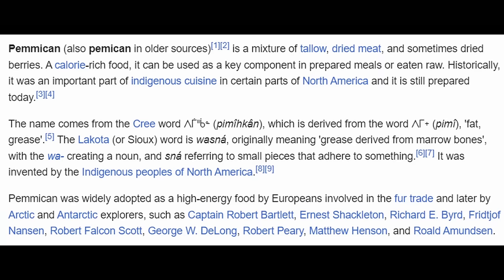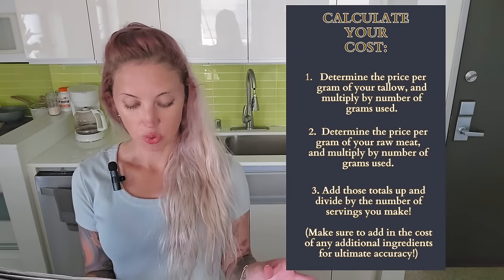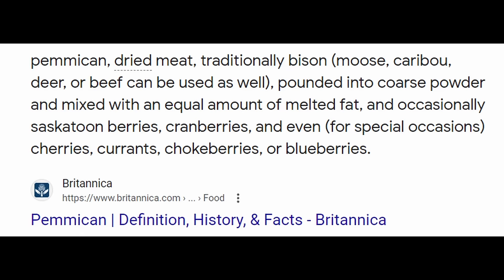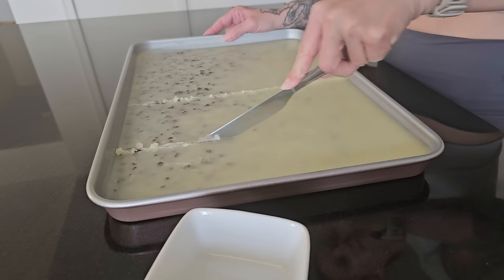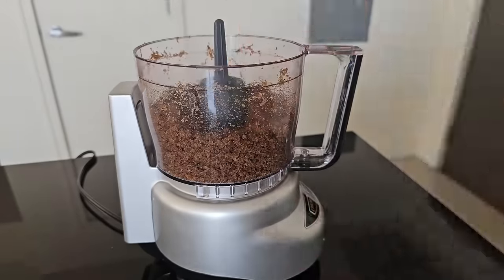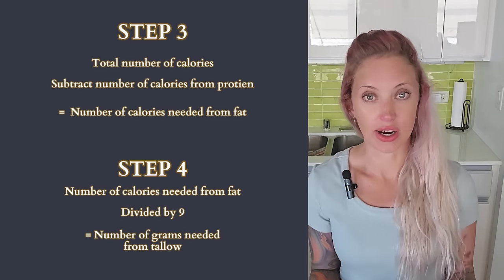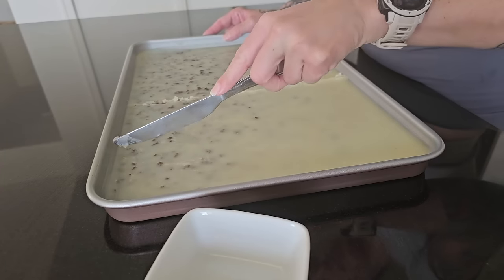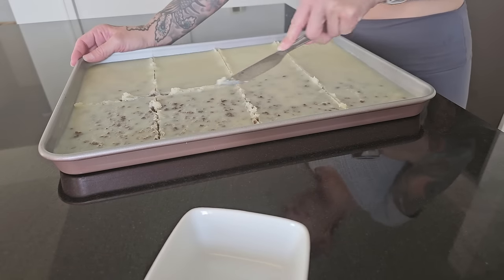DIY HIGH FAT Carnivore Pemmican Bars for $1 each! // With macro calculation and cost analysis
I've been LOVING these HIGH FAT pemmican bars lately. They're perfect for the Carnivore Diet, and they're so flexible -- in that you can tailor them to meet your macro needs and easily make additions in the form of salt, seasonings, dried fruit, or even honey if those things suit your lifestyle currently.

Here are the timestamps for the video so you can skip around to the information you want:

Intro  0:00
Ingredients and Appliances  2:26
Start with your beef  6:03
Macro Math 8:49
Want a different ratio?  11:03
Rendering your tallow  11:12
Putting it all together!  13:25
Cost Analysis  15:35

//NESCO FOOD DEHYDRATOR//

//CUISINART MINI PREP FOOD PROCESSOR//

 //7QT CROCK POT//

//DIGITAL SCALE//

//SILICONE RECTANGLE MOLDS//

-N

Another money-saving DIY Carnivore video you may like:

MAKE YOUR OWN LMNT COPYCAT ELECTROLYTES AT HOME!

//Pink Himalayan Salt (2.5lb)//
//Magnesium Malate (300g)//
//Potassium Chloride (1000g)//
//Digital Scale//
//Stainless Steel Measuring Spoons & Cups Set//

APPLIANCES I OWN AND USE FOR MY CARNIVORE DIET:

//NINJA 5 IN 1 GRILL & AIR FRYER//
//AIR FRYER PARCHMENT LINERS FOR NINJA//
 //7QT CROCK POT//
//FARBERWARE WHITE KNIFE BLOCK SET WITH SHARPENER//
//NESCO FOOD DEHYDRATOR FOR MAKING JERKY//
//DIGITAL SCALE//
//PUR WATER PURIFIER (Fridge Friendly Design)//
//CUISINART MINI FOOD PROCESSOR (3 CUP)//

PRODUCTS AND SUPPLEMENTS:

//BULLETPROOF GRASS-FED COLLAGEN PEPTIDES//
//GRASS-FED UNFLAVORED BEEF GELATIN//
//J. CROW'S 2% IODINE//
//BETAINE HCL CAPSULES (Hydrochloric Acid)//
//ANCIENT MINERALS MAGNESIUM SPRAY//
//NOSE TO TAIL PROVISIONS BISON LIVER CRISPS//

CLEAN(ER) MAKEUP I USE:

//PACIFICA BB CREAM//
//HONEYBEE GARDENS EYELINER//
//ILIA TINTED LIP BALM//
//COVERGIRL CLEAN MASCARA//
//GUA SHA FACIAL STONE//

MY HOME PLAY GYM SETUP:

// WOODEN TRINGS CALISTHENICS RINGS //
// HOME GYM PUZZLE MATS //
// INDOOR/OUTDOOR TRAPEZE STAND //
// STABILITY BALL //
// FOAM ROLLER //

CARNIVORE READING:

//EAT LIKE A HUMAN By Dr. Bill Schindler//
//TOXIC SUPERFOODS By Sally K. Norton//
//LIES MY DOCTOR TOLD ME By Dr. Ken Berry//
//CARNIVORE CURE By Judy Cho//
//FIBER MENACE By Konstantin Monastyrsky//